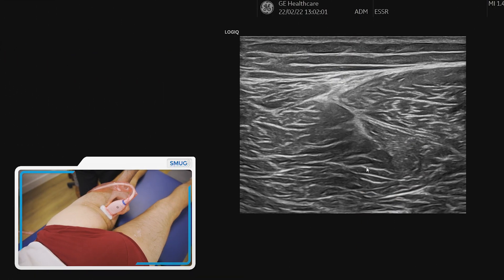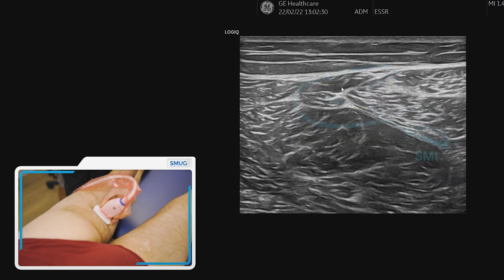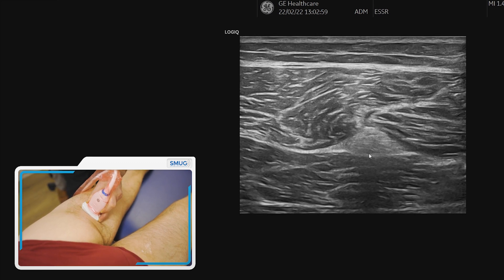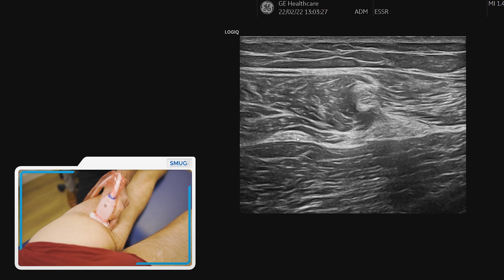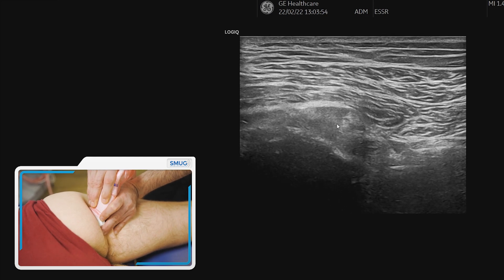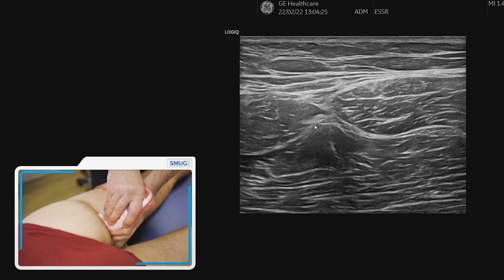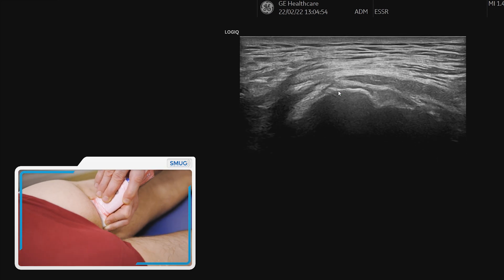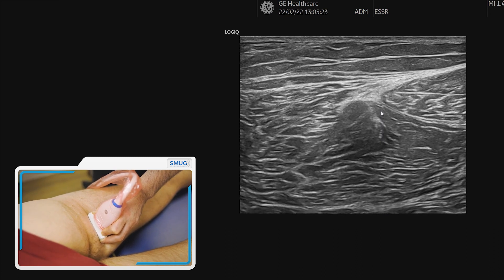Adductor Magnus tendon and insertion in relation to proximal hamstring tendons- 2 min series MSKUS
🎓 Ready to raise your standards in MSK ultrasound? Our website and Courses The Adductor Magnus tendon landmarks and scanning to its insertion is demonstrated (2:31 into the video) after confirming all hamstring landmarks first, for orientation.
The Adductor Magnus tendon assessment should be included when scanning the proximal hamstring.